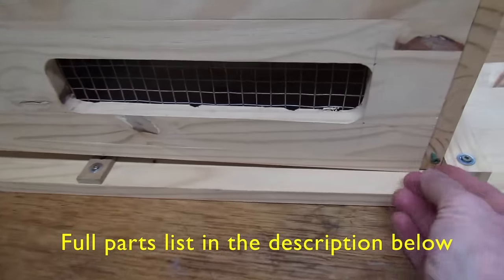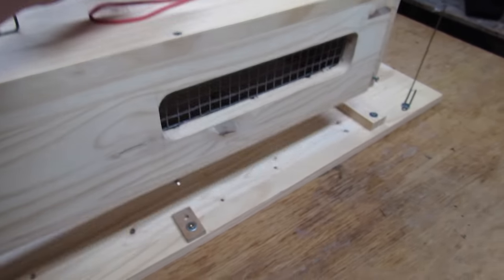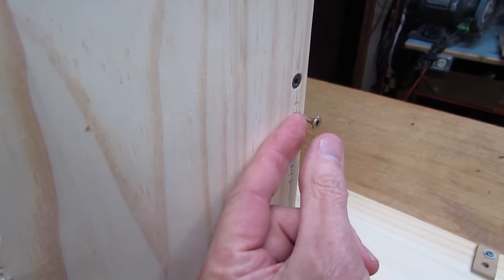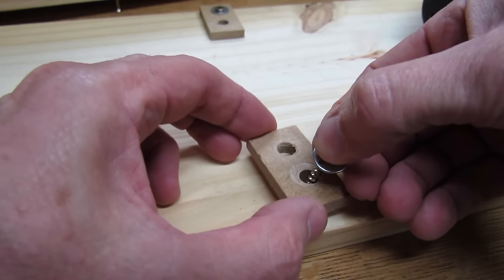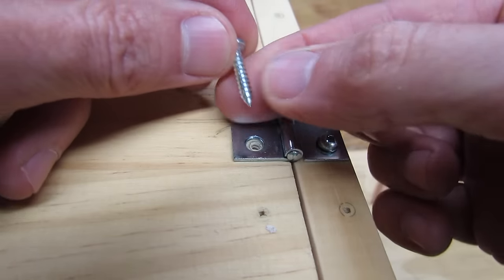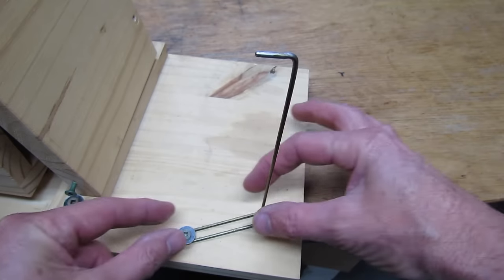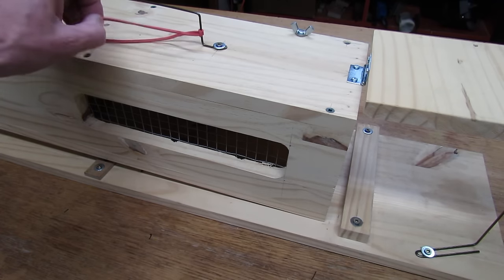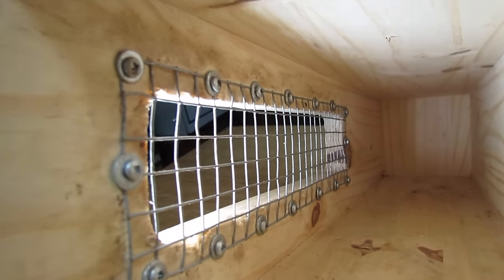How to Make ● a Simple HUMANE TEETER-TOTTER Squirrel Trap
Make this simple wooden humane grey squirrel trap that's kind and live release. Easy to build, easy to bait, easy to release and best of all, it's humane and there's no springs or levers to wind up or load! The grey squirrel cannot escape or chew his way out of this trap. The grey squirrel is not harmed in any way during capture. Simple operation makes this diy kind humane grey squirrel trap fun and easy to build and adjust for easy trapping and best of all easy release. Use peanuts in the shell or unshelled, to bait the trap. It's the best do it yourself humane live release grey squirrel trap you'll find!  Check with your local authorities to see if squirrel trapping is an option in your area.

USA
● Robertson Screw Bit .

CANADA
● Robertson Screwdriver Bit .

PARTS LIST

use 3/4" thick wood
2 sides- 24" x 5"
2 sides- 24" x 6.5"
2 end pieces-  6.5" x 6.5"
1 small hinge, 3/4" x 1 1/2"
2 neodymium magnets, 8mm x 3mm (ebay)
2- 1/4" thick wood pieces ,1" x 2"
1/2" mesh screen 11 1/2" x 3"
cut side opening 10 1/2" x 2 1/2"
coat hanger to make handle and trigger
1 1/2" deck screws to assemble box
1- 2" deck screw and 5/16" wing nut for door screw
3/4" wood for base
3/4" screws
washers